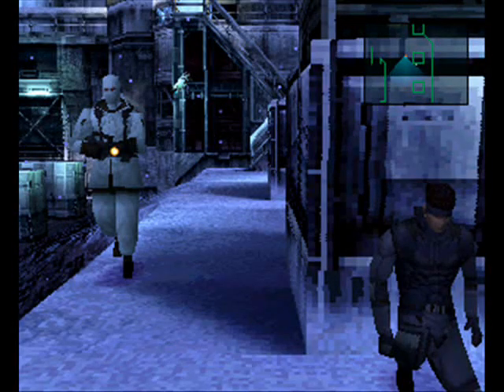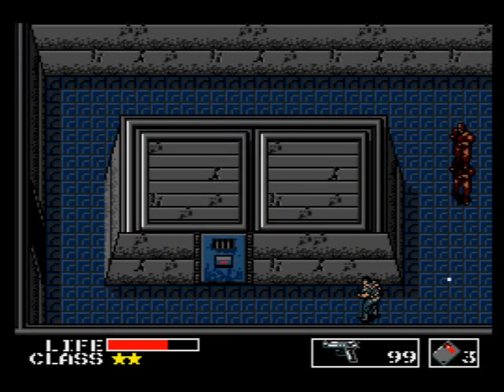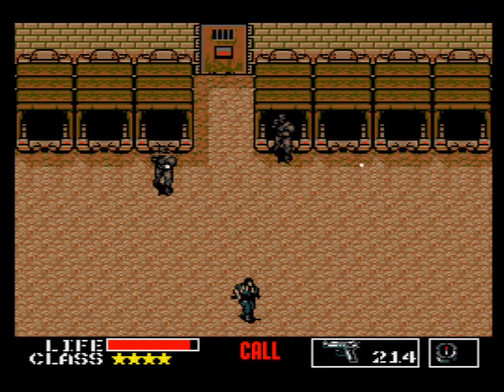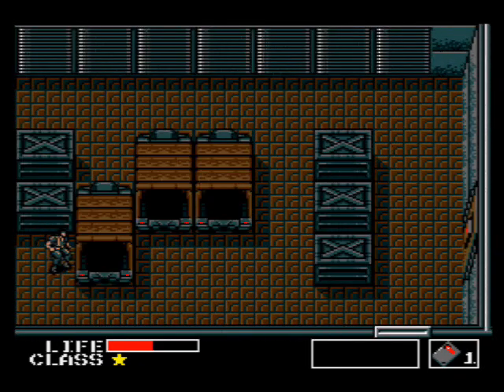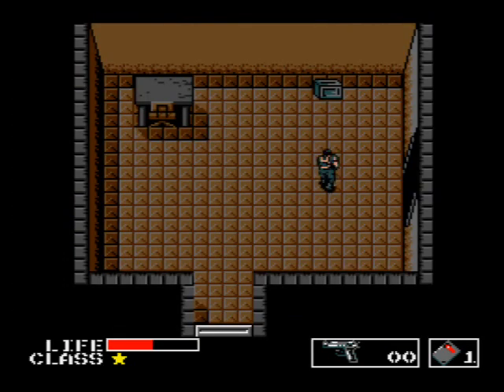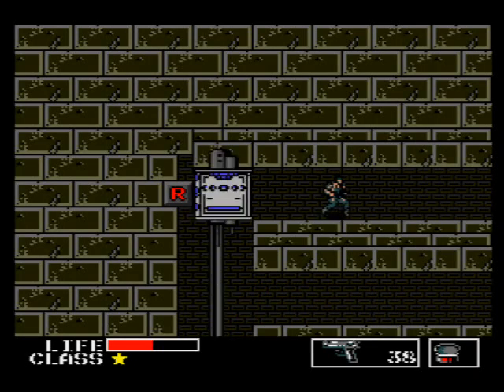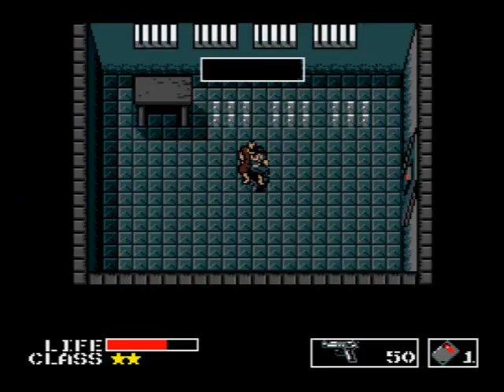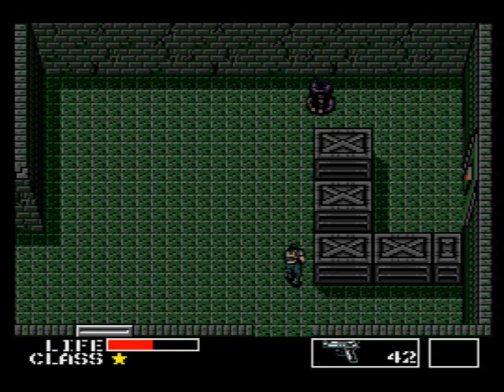Metal Gear MSX Review/Walkthrough Pt. 1 of 4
Part 1 of my review/walkthrough of "Metal Gear" for the MSX.